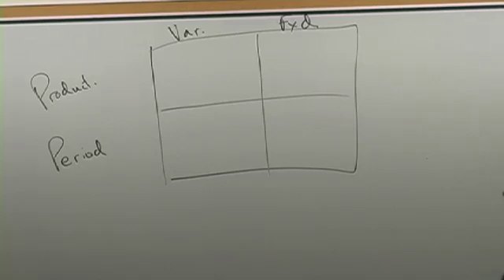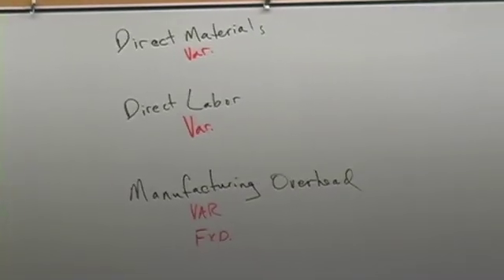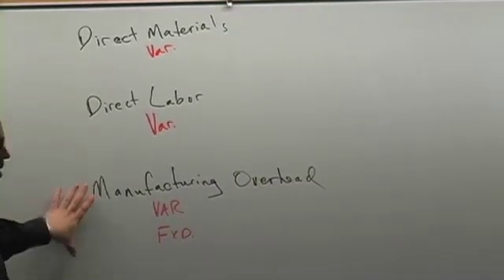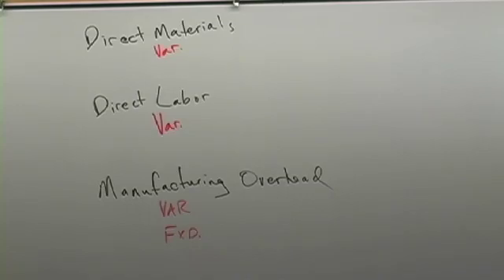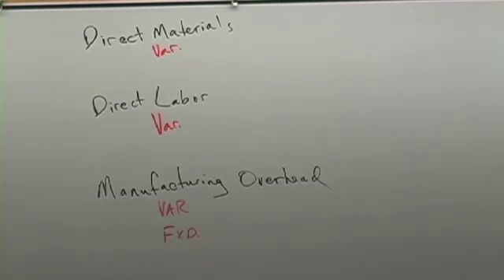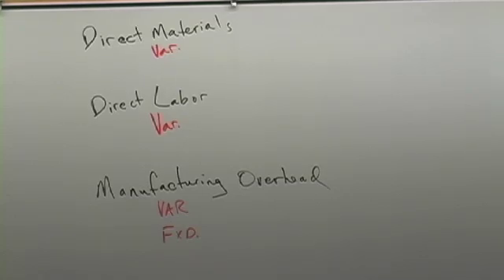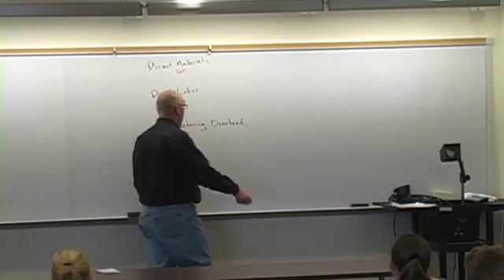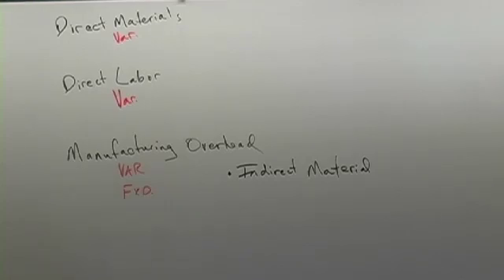08_19_10_pt5.mov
Fall 2010
Principles of Managerial Accounting
Basic Cost Terms and Concepts
Part 5